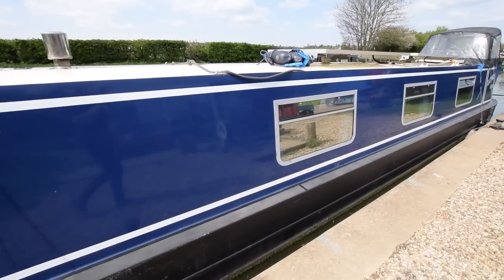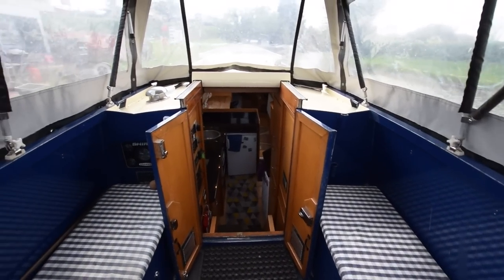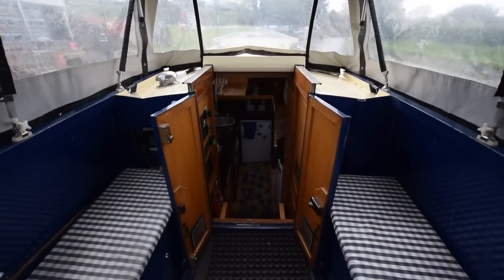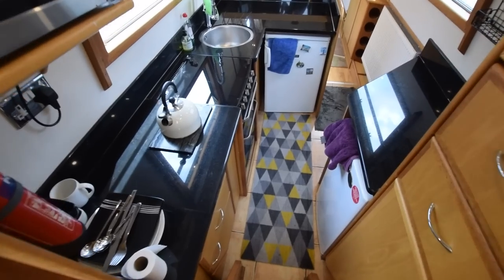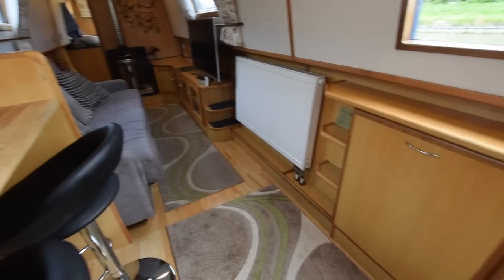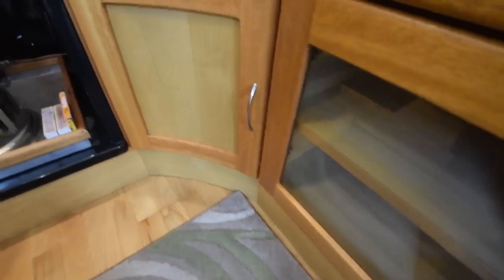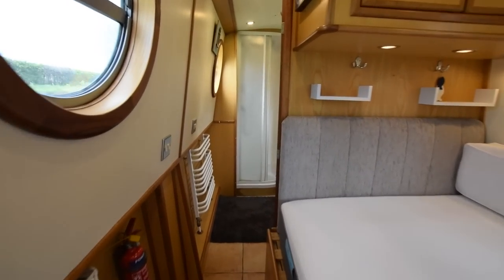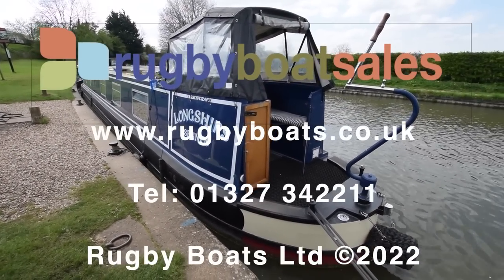SOLD - Longships, 60' Semi Trad 2008 Narrowcraft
FOR FULL COLOUR DOWNLOADABLE BROCHURE, EXTENSIVE PHOTOS AND CLEAR LAYOUT PLAN, GO